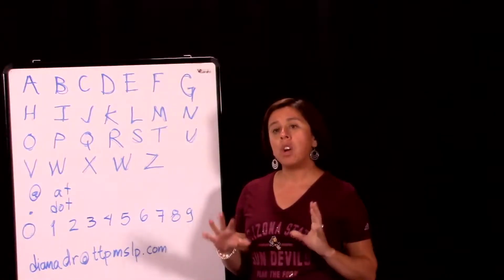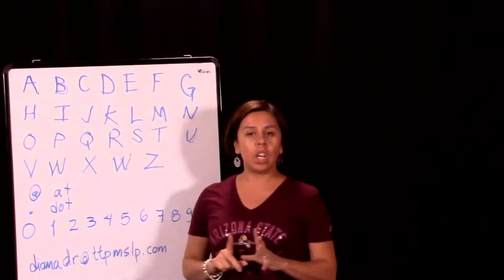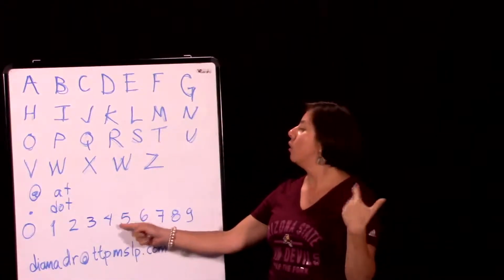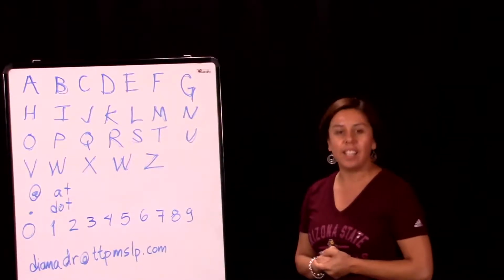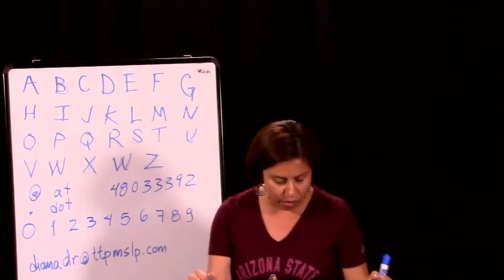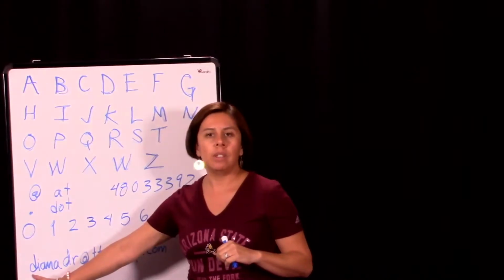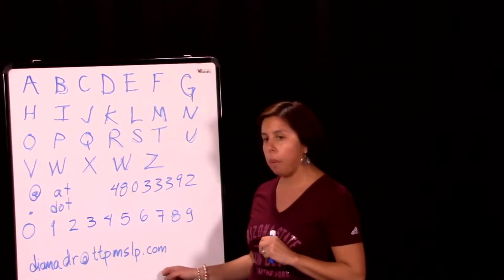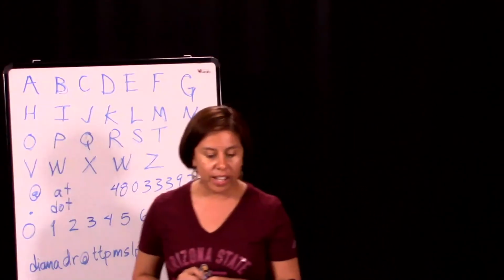Lesson_Plan7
MiniLesson7